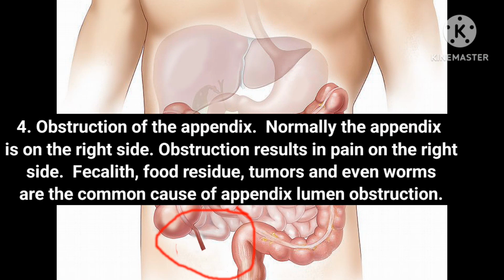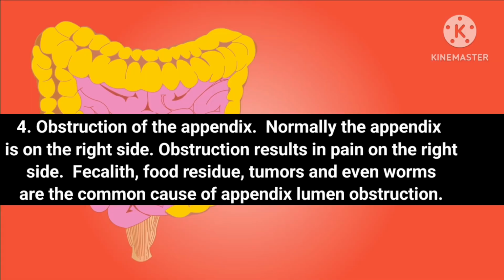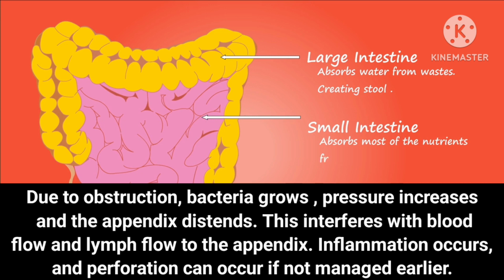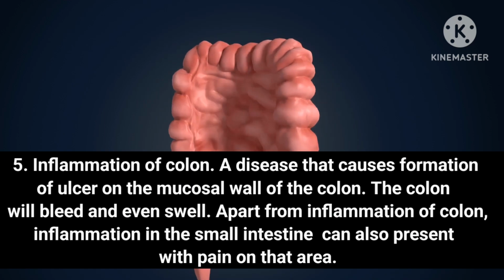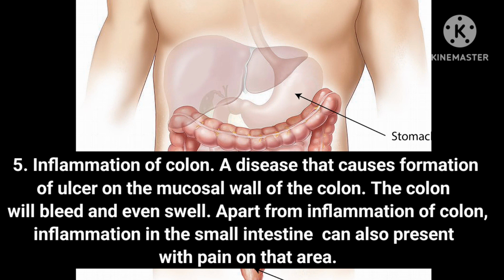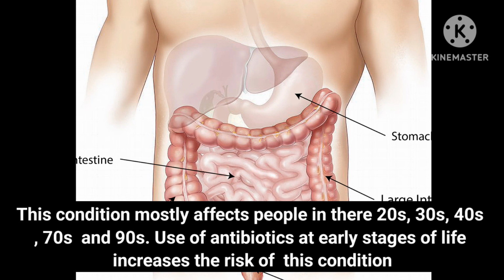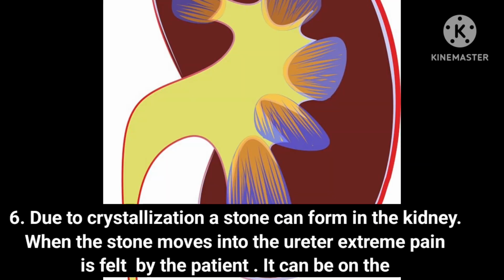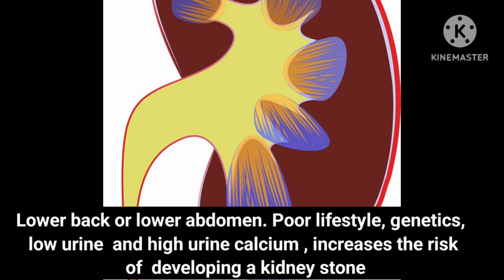what causes pain on right lower abdomen. what causes pain on the right side of abdomen.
Below are things that can cause pain on the right lower abdomen.

1. Pregnancy that has implanted itself outside the uterus.  Also known as ectopic pregnancy. After a sperm and an ovum have fertilize, it is supposed to move from the fallopian tube where fertilization occurred to the uterus for implantation. Women who do strenuous exercise, smoke cigarettes, older women, those who started sex at early age, those with multiple sex partners, those with pelvic infection or those that have under gone pelvic surgery are at risk of developing ectopic pregnancy.
In most cases ectopic occurs when there is a defect in function and structure of the female sex organs.

2. Infection of the fallopian tube. Infection of fallopian tube by bacteria or virus . That has travelled from the vagina, adjacent structures or through  blood can cause inflammation of fallopian tube resulting in pain. Common in people with multiple sexual partners  and in the Young's because of risky sexual behavior.

3. Obstruction of blood supply to organs on the affected side. Incase of compression of blood vessel by adjacent structures, blood fails to reach adequately to the required organs. This mostly affects the caecum.  Decrease blood supply results in Necrosis.

4. Obstruction of the appendix.  Normally the appendix is on the right side. Obstruction results in pain on the right side.  Fecalith, food residue, tumors and even worms are the common cause of appendix lumen obstruction. Due to obstruction, bacteria grows , pressure increases and the appendix distends. This interferes with blood flow and lymph flow to the appendix. Inflammation occurs, and perforation can occur if not managed earlier.

5. Inflammation of colon. A disease that causes formation of ulcer on the mucosal wall of the colon. The colon   will bleed and even swell. Apart from inflammation of colon, inflammation in the small intestine  can also present  with pain on that area. This condition mostly affects people in there 20s, 30s, 40s , 70s  and 90s. Use of antibiotics at early stages of life increases the risk of  this condition.

6. Due to crystallization a stone can form in the kidney. When the stone moves into the ureter extreme pain is felt  by the patient . It can be on the Lowe back or lower abdomen. Poor lifestyle, genetics, low urine  and high urine calcium , increases the risk of  developing a kidney stone.

7. When a part of small intestine , penetrates a layer of abdominal wall where there is a weakness.  The penetrated part of small intestine causes obstruction . Strangulation can occur, causing pain.